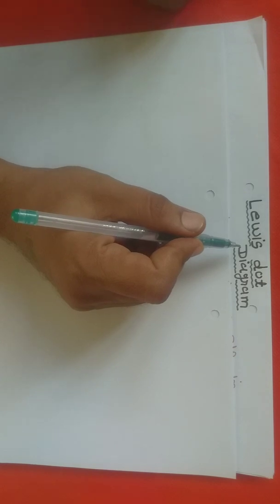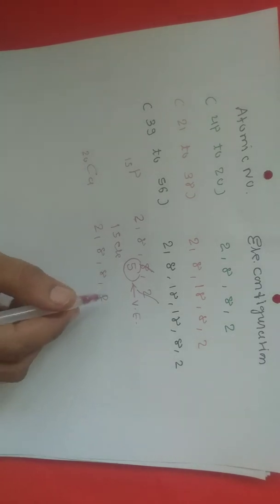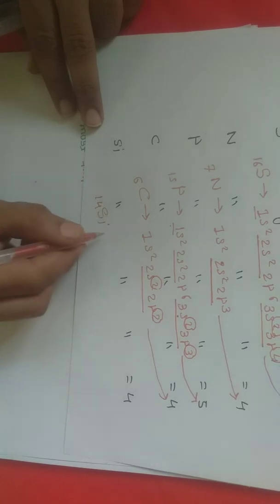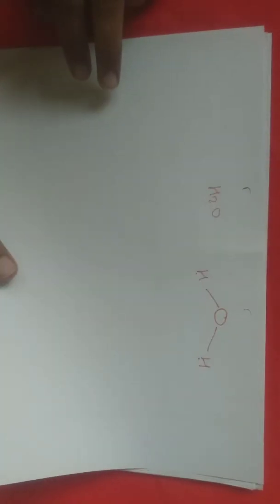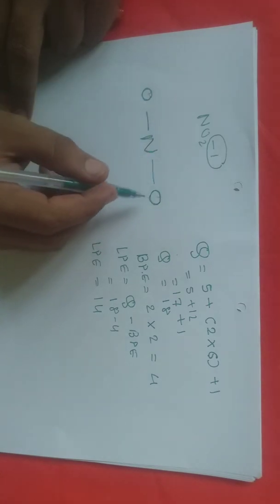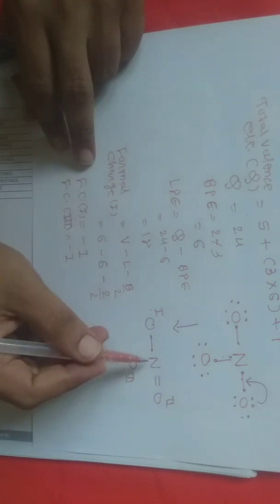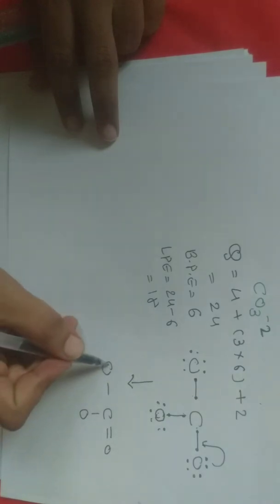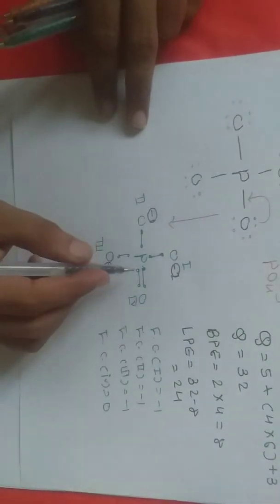23 May 2021